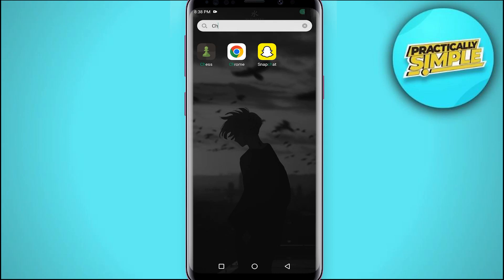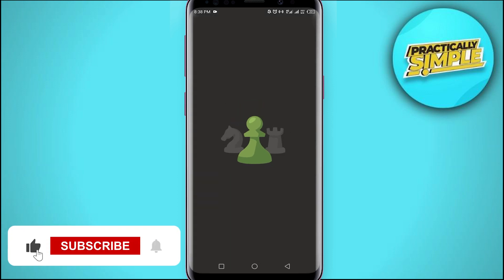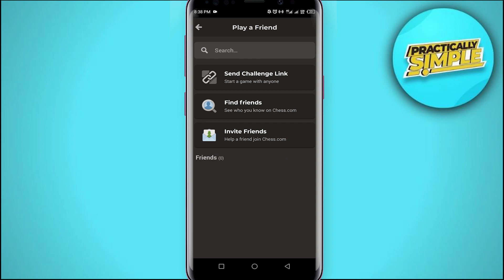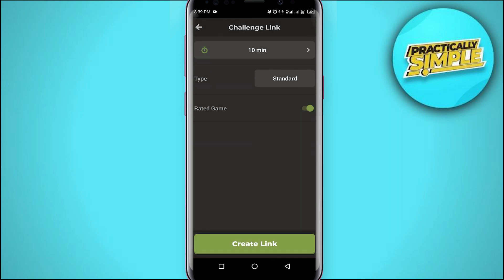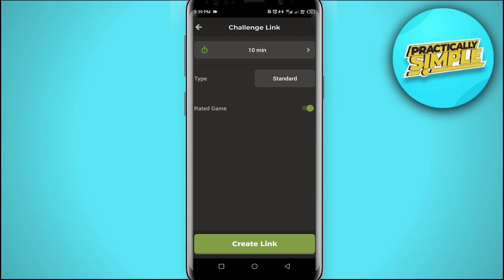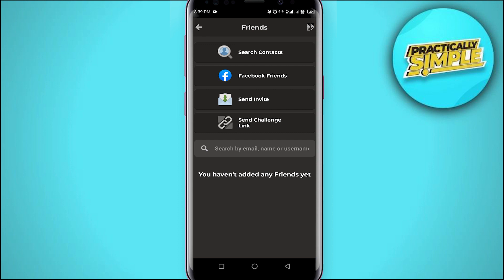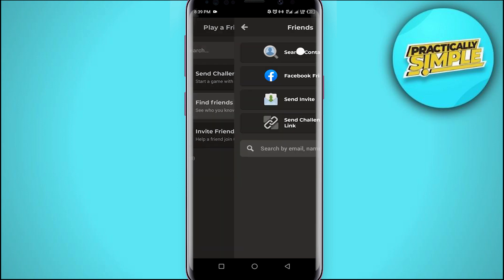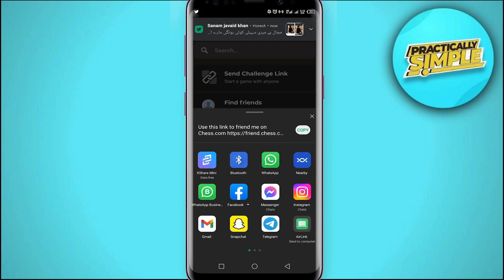How to Play With Friends on Chess.com - 2023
If you want to Find How to Play With Friends on Chess.com but don't know how to do it, then this tutorial is for you!

In this tutorial, I'm going to show you How to Play With Friends on Chess.com.